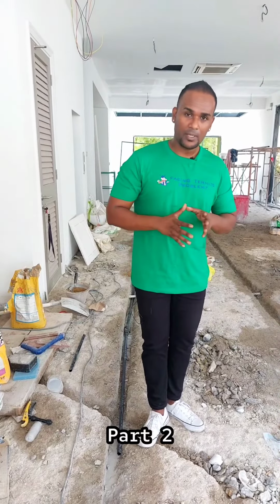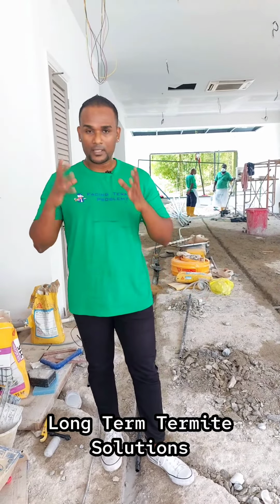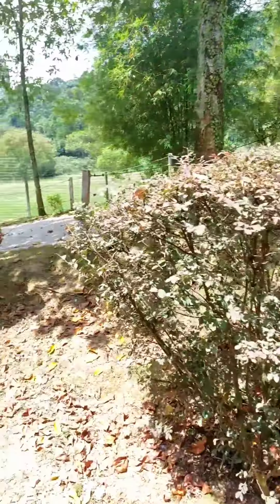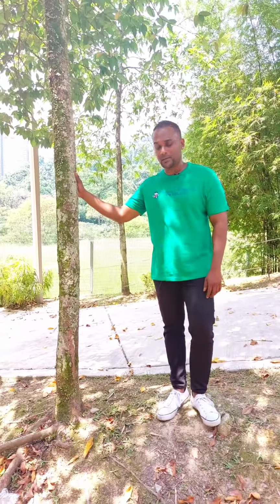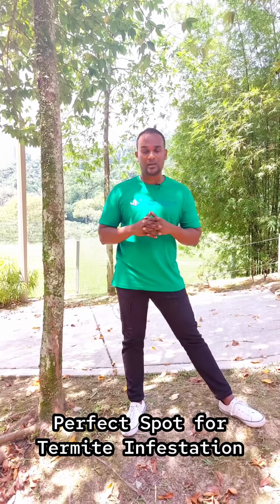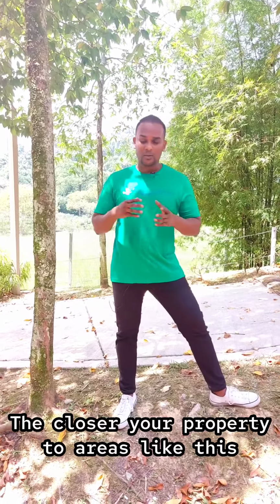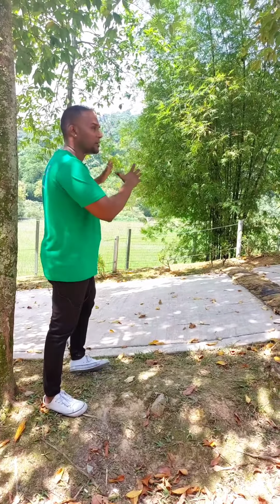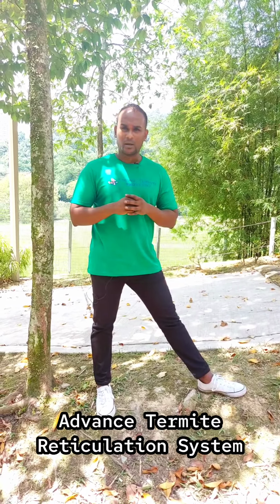Must Consider Home Protection During Renovation Part 2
✳️ If you're building your dream home or recently purchased a sub-sale property and planning to renovate then your MUST watch this video.

✳️ Here we will explain why protecting your home from termites is important and how to become smart home user to protect your home and building against this nasty damaging pest known as termites.

✳️ The winning Advance Termite Replenishable System is installed for home owners who are concerned of:
1) Termite as a Structural Damaging Pest - Effective way to control
2) Home Owners who are installing expensive fittings and etc - Home Security
3) Keeping Pets at home - Worry Free if chemical affects Pets
4) Children at home - Worry Free if chemical affects Kids
5) Old Folks and parents at home - No Airborne smell which will humans

✳️ This advance termite system can be installed and applicable to:
1) During stages of Construction during the ground structural works
2) If you are considering the system for an existing built property and renovating, then you can highly apply this system before the tiling works
3) Landscape to protect your garden and trees.

✳️ The future of termite prevention and security for your buildings from within.

✳️ The system is patented ®️ in Malaysia 🇲🇾 and developed in stages. Our system has been installed for various projects such as:
1️⃣ Za'abeel Palace, Dubai in United Arab Emirates
2️⃣ Palace of Negeri Sembilan, Malaysia
3️⃣ Government Hospitals such as Hospital Putrajaya, Hospital Sri Aman, Hospital Tawau
4️⃣ Private Bungalows around Malaysia

✳️ Our termite system is sought after by architects, interior designers, builders, home & building owners.

✳️ Termites are organized structural damaging pest. This pest is a common problem in Malaysia and South East Asia.

✳️ The advance termite system is also known as
👉🏾 Termite Reticulation System
👉🏾 Termite Replenishable system
👉🏾 Termite Piping system